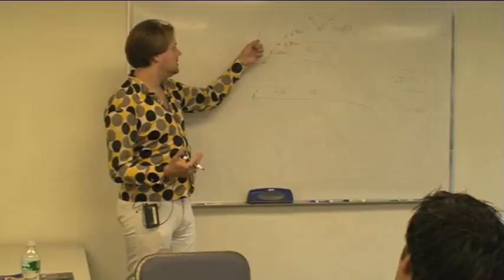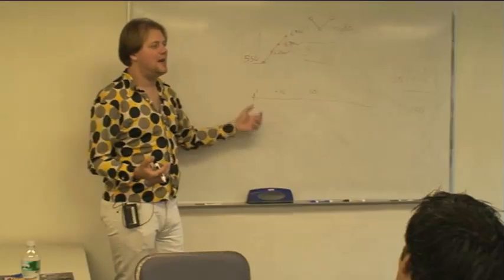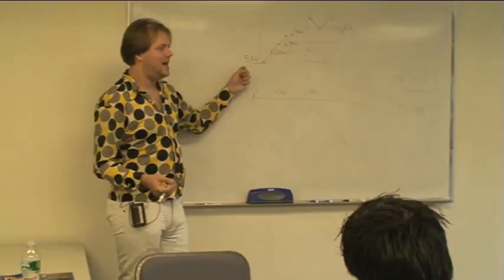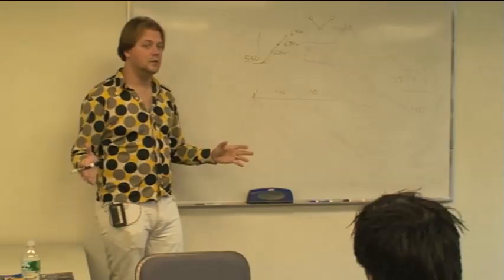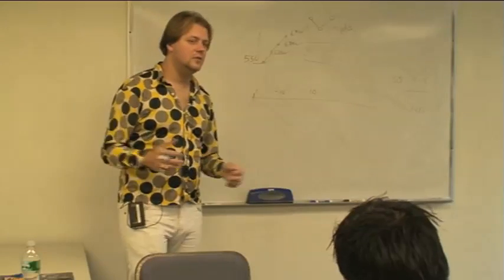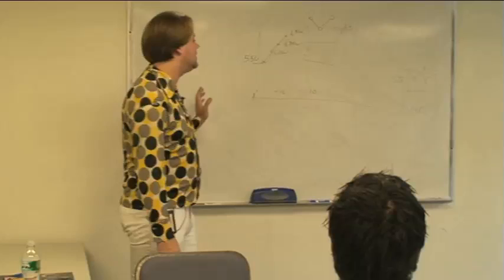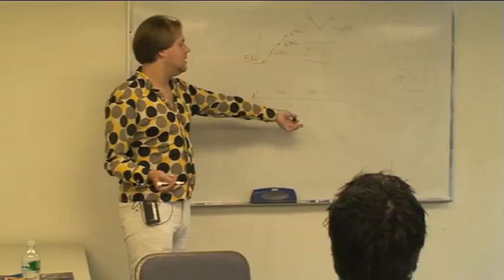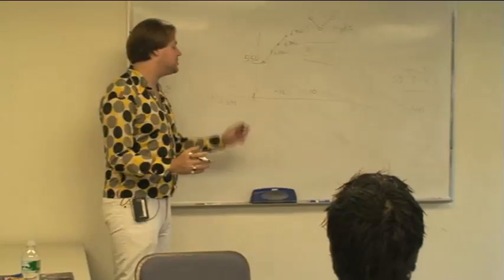GMAT San Francisco - San Francisco GMAT Prep - Math Class - Manhattan Review GMAT Course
This video covers GMAT Math Arithmetic Time Strategy.